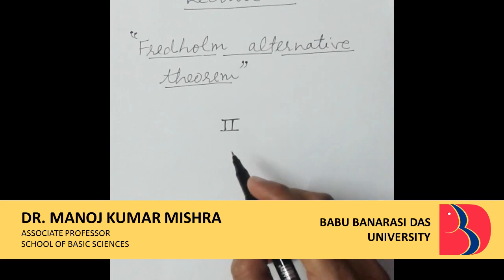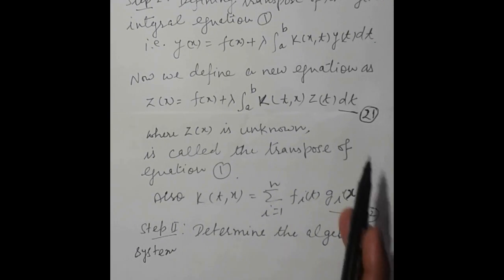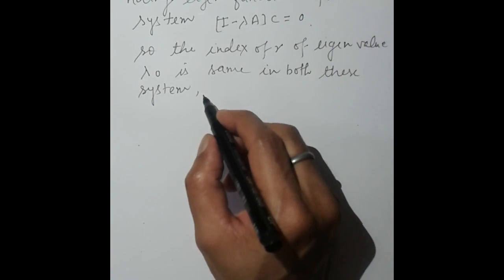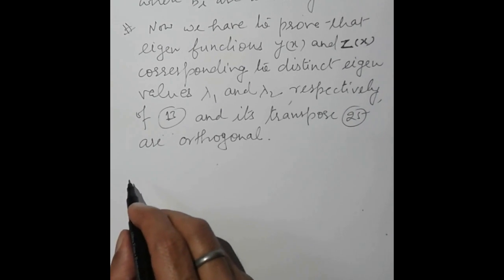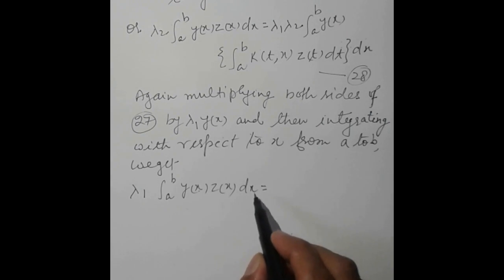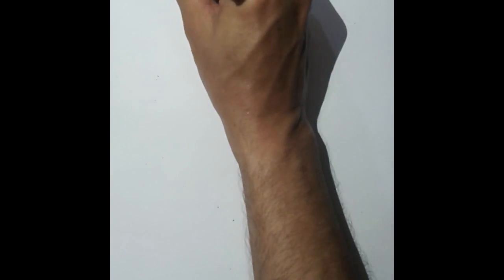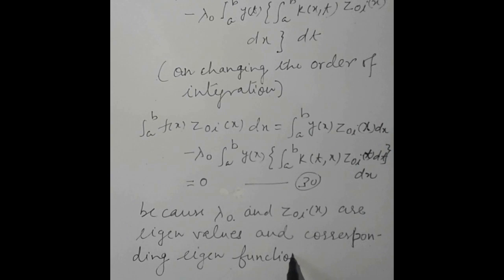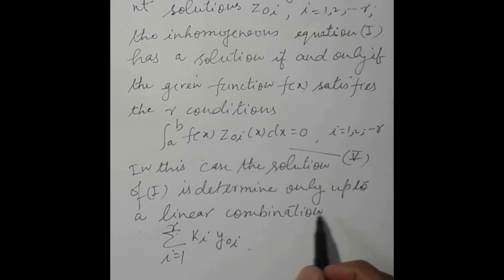MM1304 MATHEMATICAL METHODS LECTURE 14